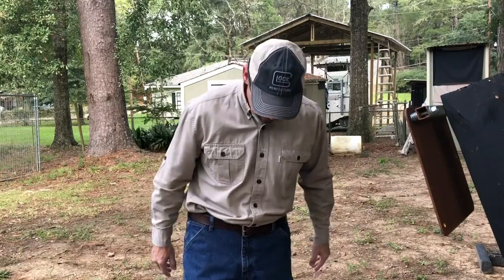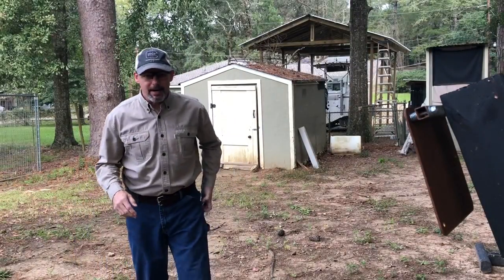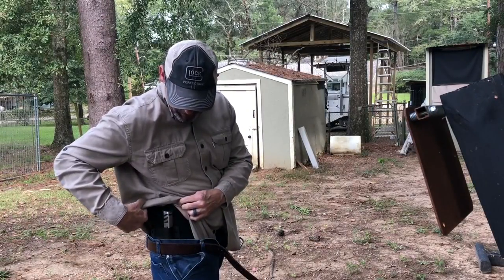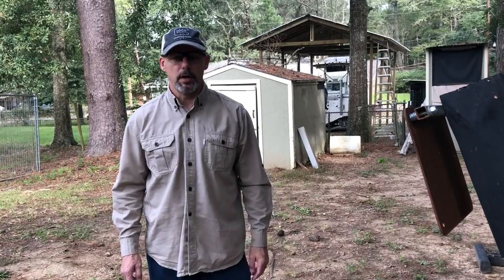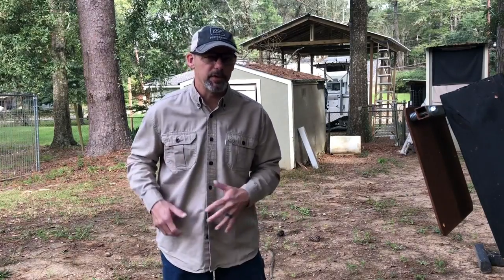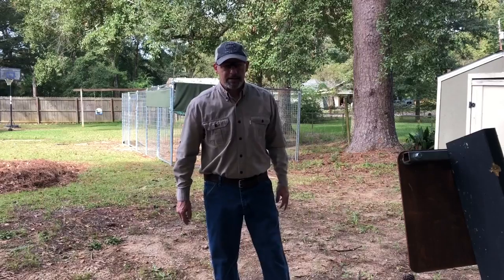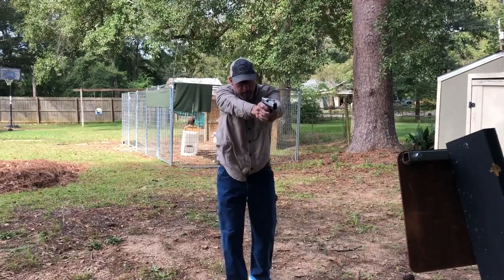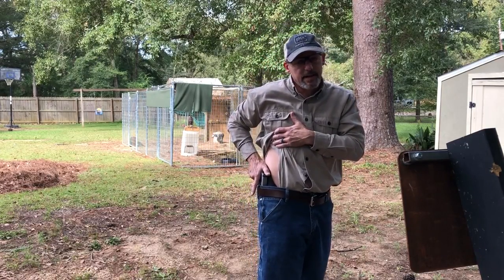Glock 19 Tucked In Shirt Concealed Carry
At least once a week I have to conceal carry my Glock 19 with a tucked in shirt. I do this with a FusionPac tuckable IWB concealed carry holster. It is fully tuckable and has no belt clips. Clearing the garment from being tucked in is slower than an untucked shirt, but with practice you can become very proficient and fast. You may need to carry concealed and tuck in a shirt for work, school, church or formal or semi formal gatherings where you need to be dressed up. It isn't necessary to leave your gun at home any more because you can't find a holster that will comfortably conceal you gun with a tucked in shirt. Dress the way you want to and conceal your firearm comfortably and still be able to access it quickly. As always, thank you for making the choice to defend yourself and those you love. God bless you and yours.